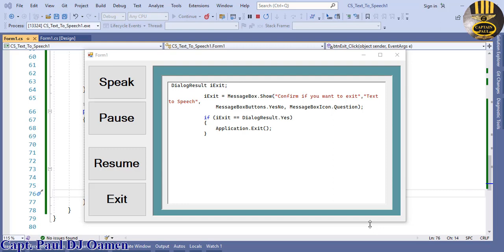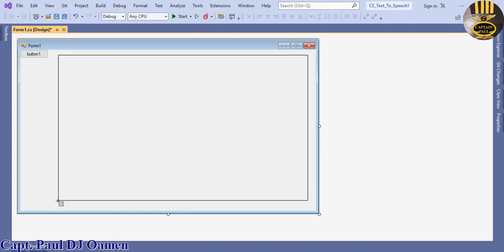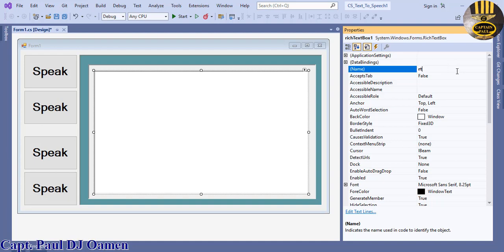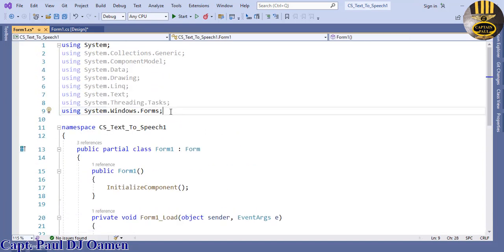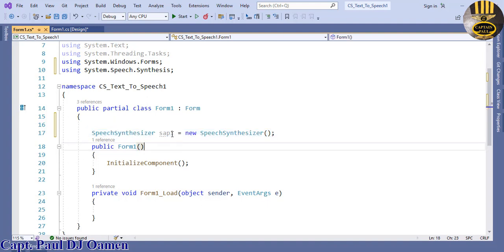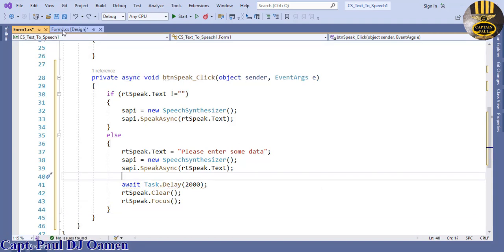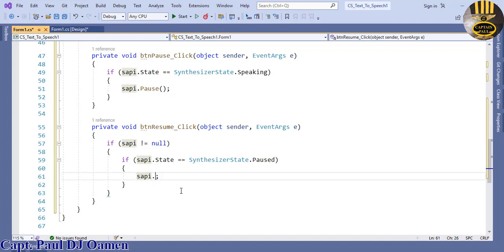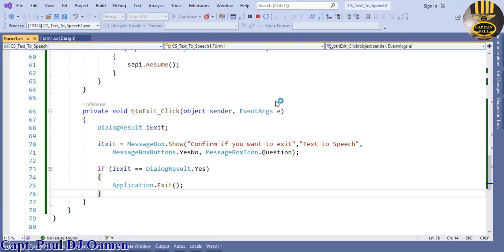How to Create Text to Speech Project in C#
How to Create Text to Speech Project in C#, user system will be used to Speak , Pause, Resume, and Exit. The component used includes as follows SynthesizerState, SpeechSynthesizer, Rich Text Box and Button.